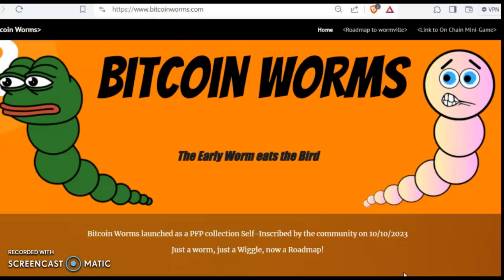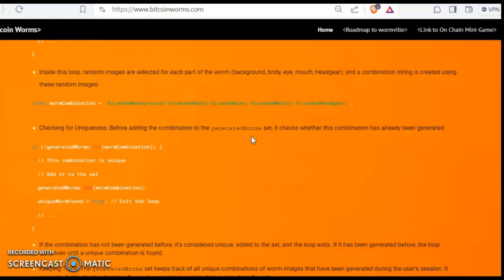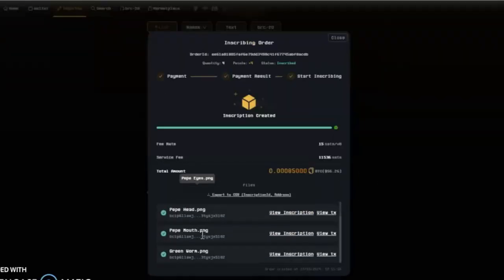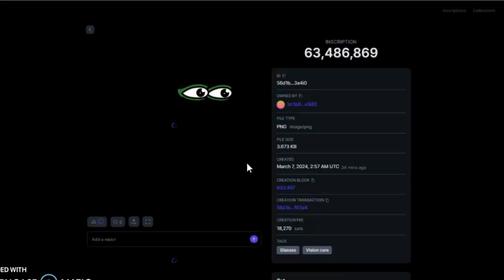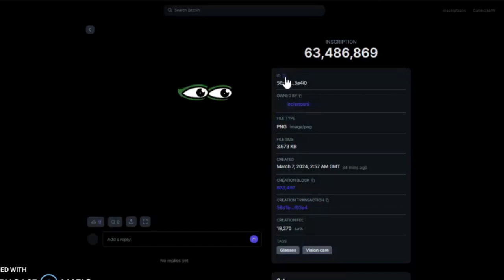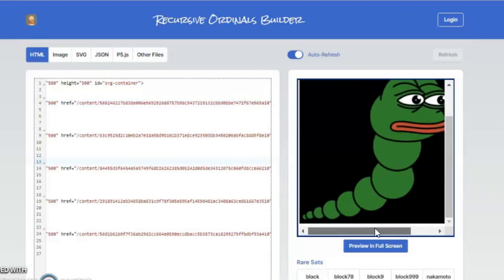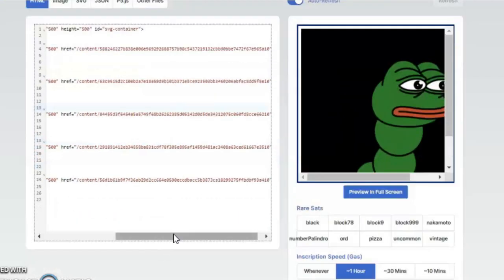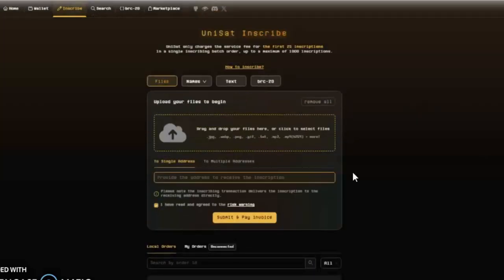Using Recursion to minimalize your Bitcoin inscription costs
Making an on-chain !Wiggle

Here i demonstrate my recursive generator i made last year. Using this we can change existing files using code so that the inscription costs are minimal

My test made a 45kb image 800b so LFG